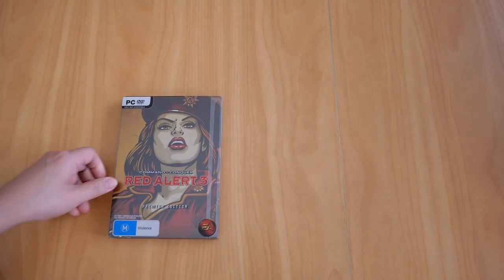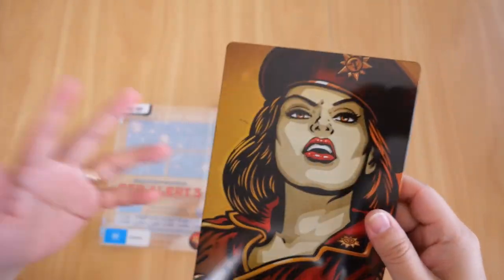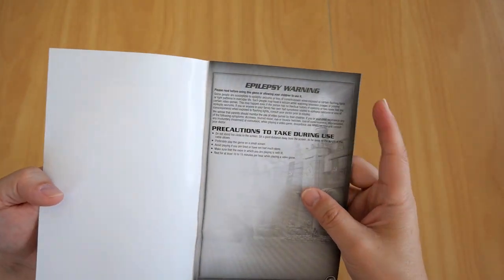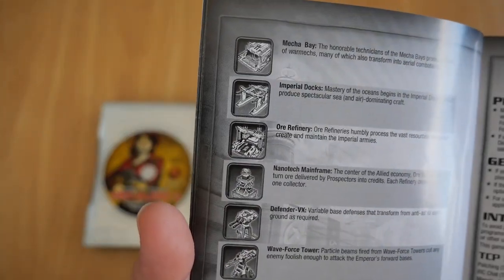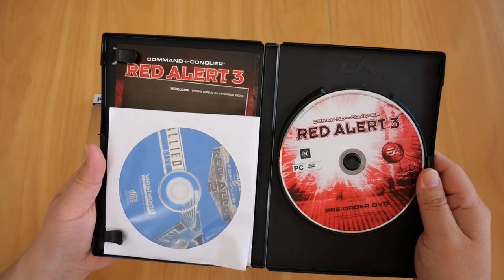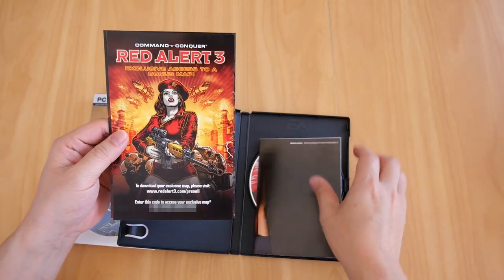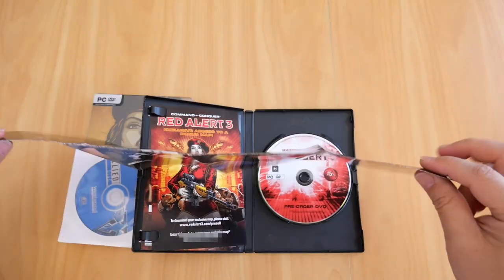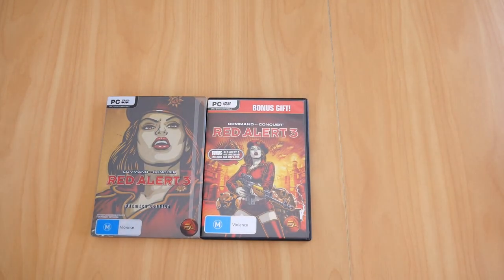Command & Conquer: Red Alert 3 Premier Edition + Bonus Gift | PC | Show and Tell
Kirov Reporting! These 2 words sends shivers down my spine every time. You know what else happens? I panic and panic I shall.
One would argue that Red Alert 2 was better and I agree, however you cannot overlook Red Alert 3. I especially loved the naval combat and also seeing all those top actors appear in the cinematic cut scenes, that was a treat.

This is not your average game, this is the Premier Edition. There's also a bonus gift that I will show you.